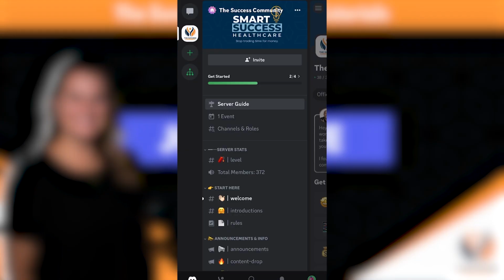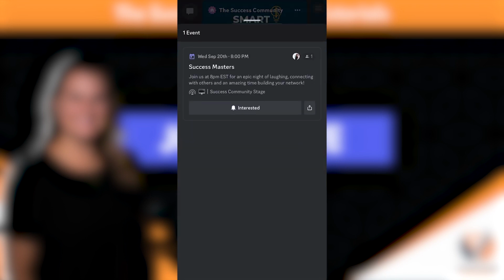How To: Join Live Stages/Lounges on Discord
In this tutorial, Brittany Lewis, our Director of Client Relations, walks you through the seamless process of joining a live session in our vibrant community.

👀 What You'll Learn:

📲 How to join a live session on desktop and mobile.
🗣️ Engaging with speakers during the live event.
💬 Chatting with fellow participants in real-time.

🖱️ Timestamps:
0:00 - Introduction
0:07 - Joining a Live on Desktop
0:29 - Participating in the Chat
0:35 - Mobile Experience: Joining Lives
0:45 - Exploring Future Events
1:20 - Navigating Back to the Live Video

Ready to elevate your Smart Success Healthcare experience?

Watch the video to master the art of seamless participation and make the most of our live events. Don't miss out on the opportunity to connect, learn, and grow together!

Stay updated with Smart Success Healthcare tutorials, expert insights, and community highlights.

Got questions or need assistance? Drop them in the comments below, and our team will be happy to help. Let the live interactions begin!